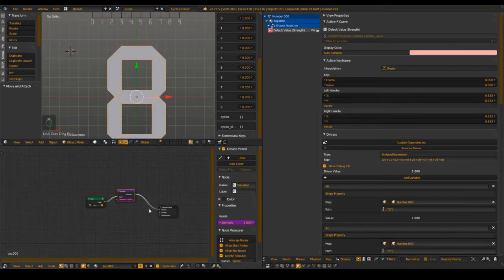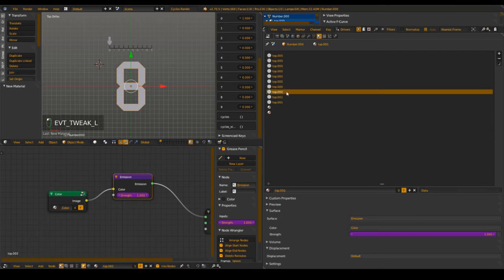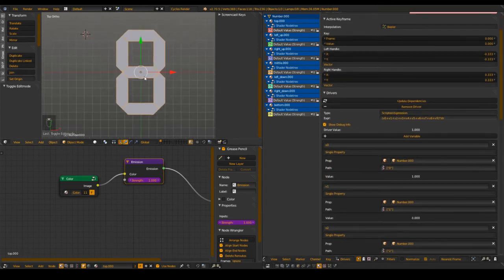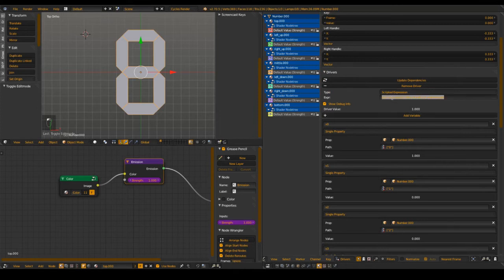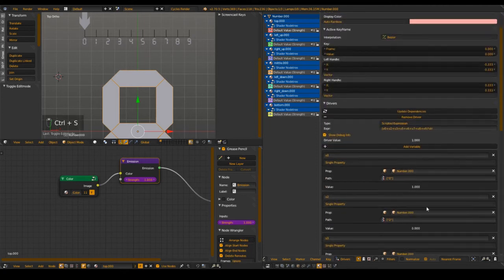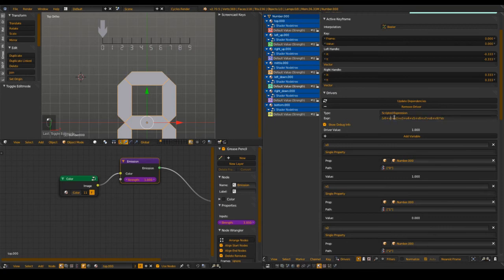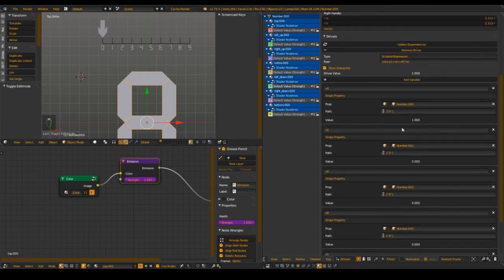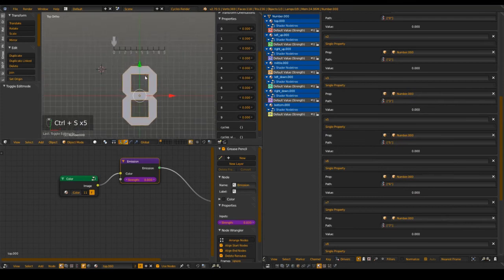Blender 2.70: Complex Drivers - Part 3 [Tutorial/English/HD]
Welcome back to part 3. Just some more drivers... :D

If you have any questions, just write it in the comments down below!

Hope you like it and see you in the next part.